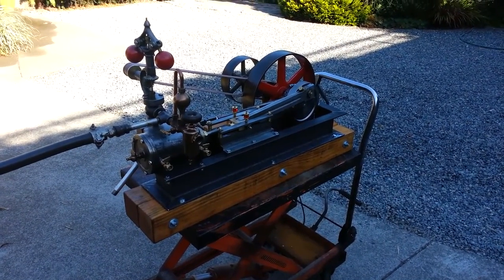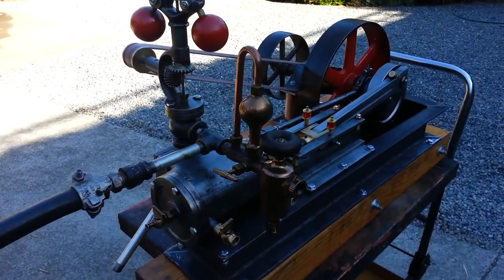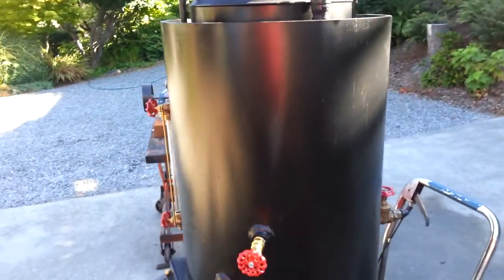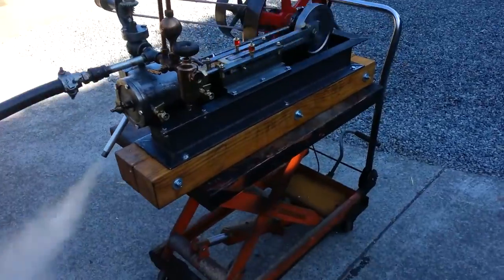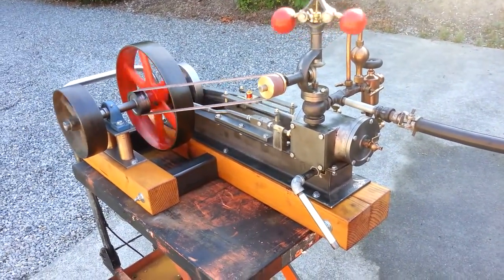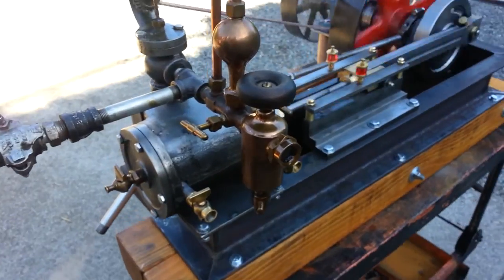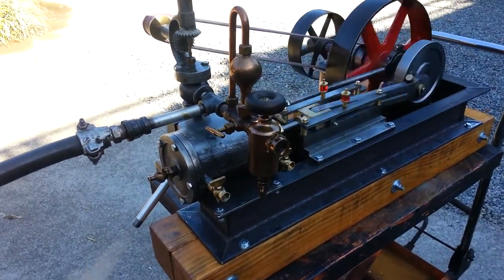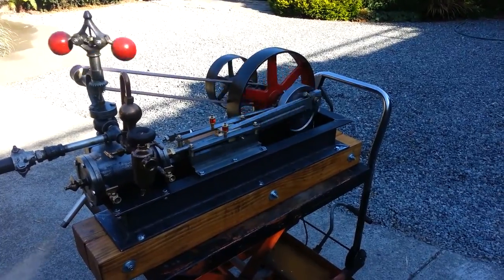Steam Mill Engine Flyball Governor Tractor Hit Miss Boiler Off Grid brass. FOR SALE ON EBAY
New Live Steam Mill Engine with Flyball Governor. FOR SALE ON EBAY  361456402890
Sometimes referred to as a Box Bed Engine.
Up for sale is my sixth fully machined and assembled mill steam engine from castings. Including cross slide, flywheel, eccentric, piston and rings, and all moving parts for the engine.  The bore is 3.00 inches with a 4.00 inch stroke.  The overall length of the engine is 36" the width 18" and the height 23 inches. One of the features of this engine is a flyball governor. The flywheel is 15" dia.  The complete engine weighs 150 lbs. I estimate the hp at 3 to 4 depending on boiler pressure.  The oiler and valves are included. It runs at 375 rpm wide open. Using the pulley you can step the rpm up to run a sawmill, dynamo or a alternator.
Shipping by Fastenal freight has saved about half the cost of normal LTL freight haulers.
Ross Bendixen